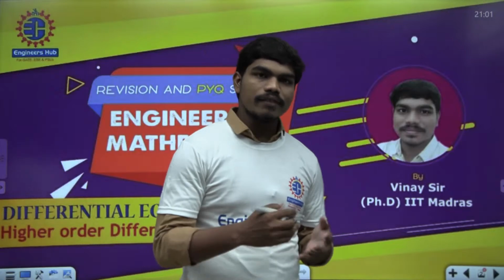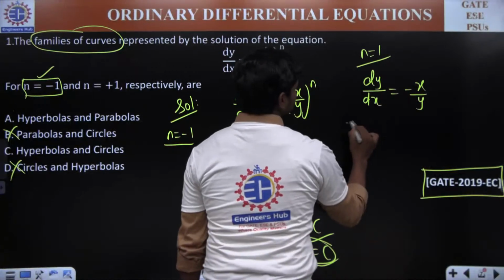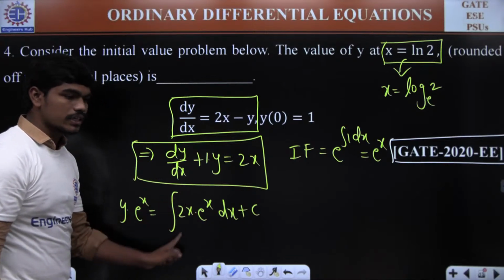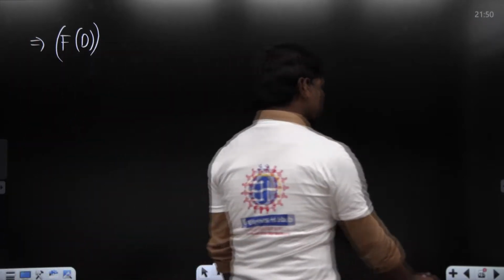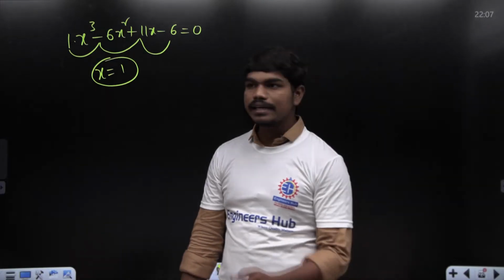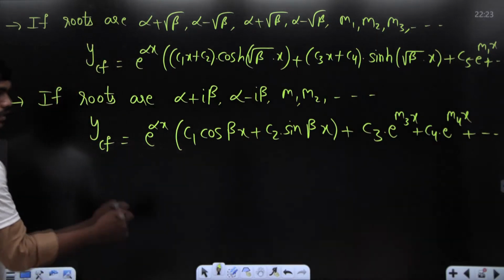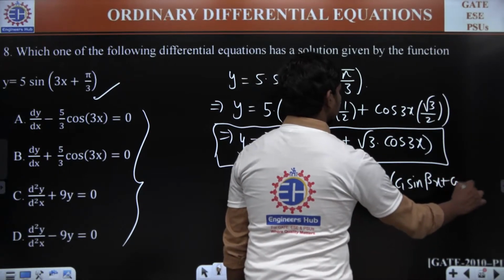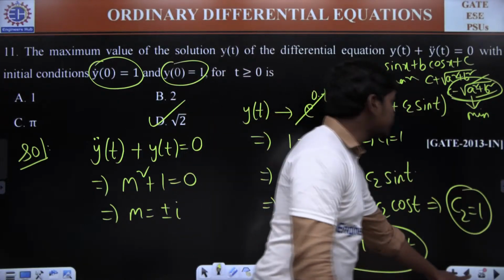Differential Equations || Lec 03 || PYQ Series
This is the Third Lecture of Differential Equations.  Do attend and practice problems of higher order differential equations. This lecture is a part of the free course on Previous Year Questions  (PYQ)  by  ENGINEERS HUB.

# Let's crack GATE.